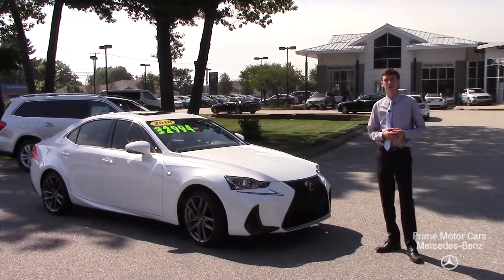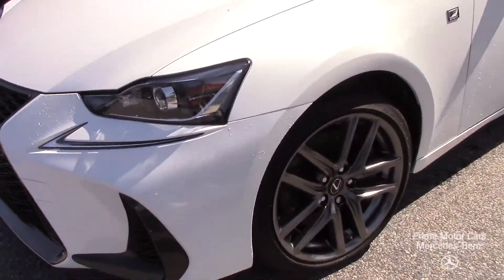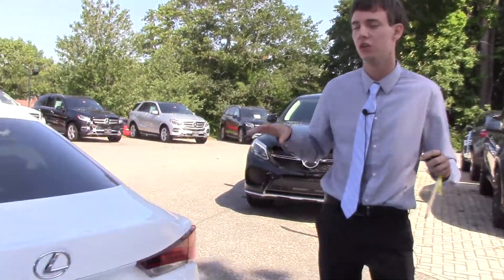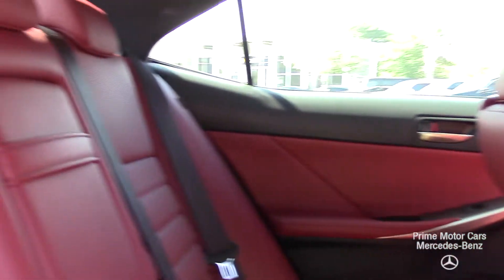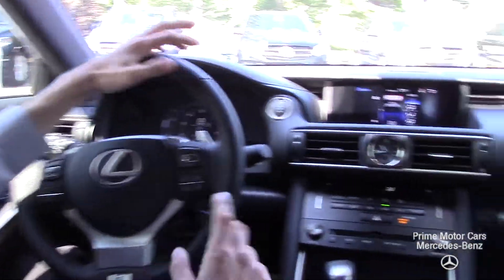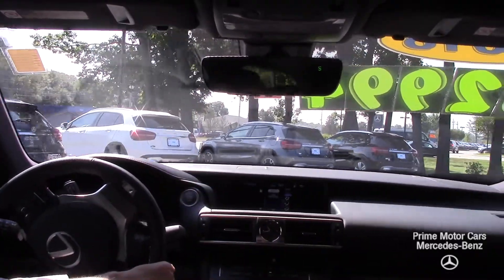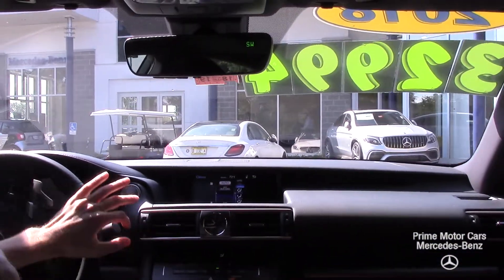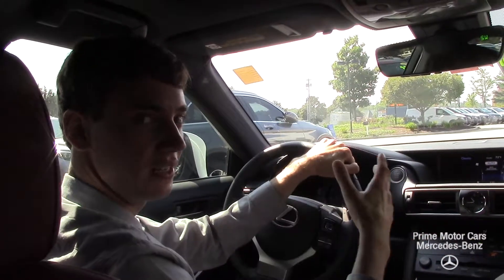2018 Lexus IS 300 F SPORT video tour with Spencer (1)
Just traded in from Texas, was shipped up here via car hauler, only 558 miles, Carfax One Owner!, Rioja Red w/F SPORT NuLuxe Seat Trim, Active Sound Control, Aluminum Sport Pedals, Black Headliner, F SPORT NuLuxe Seat Trim, F SPORT Package, F SPORT Tuned Suspension, Heated & Ventilated Front F SPORT Seats, High-Friction Front Brake Pads, LFA Inspired TFT Instrumentation, Low & High Beam Twin Projector LED Headlamps, Side & Rear F SPORT Badging, Silver Performance Trim, Stainless Steel Scuff Plates, Unique Front Fascia/Grille, Unique Rear Bumper, Wheels: 18" F SPORT Split 5-Spoke Alloy.